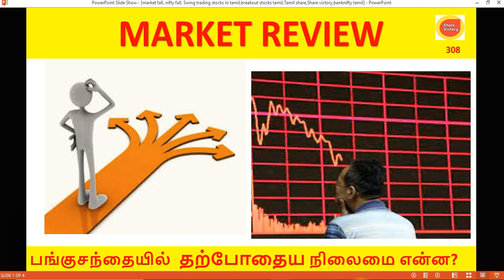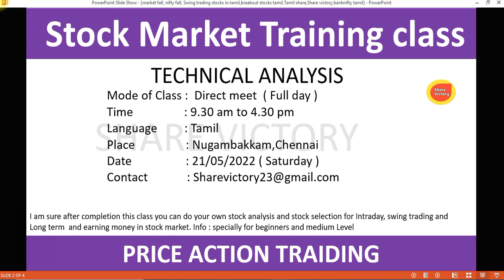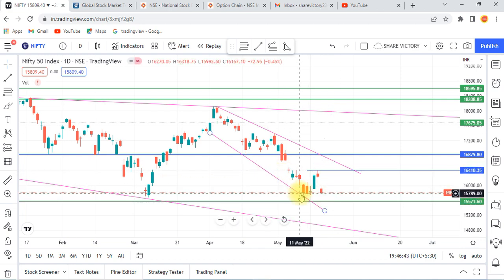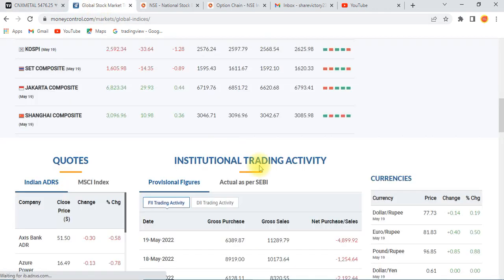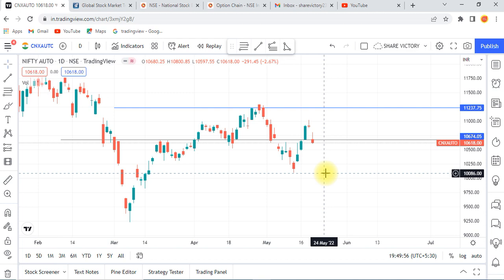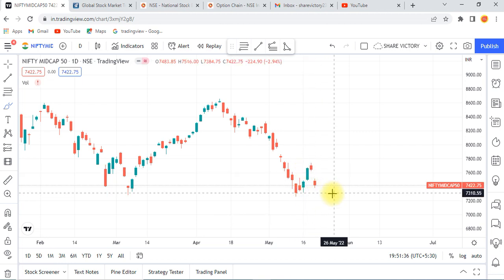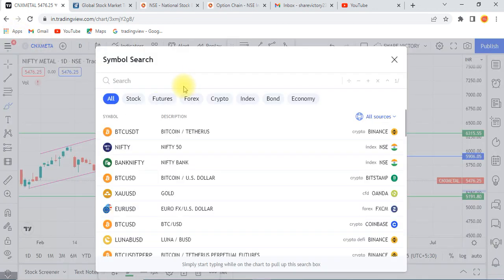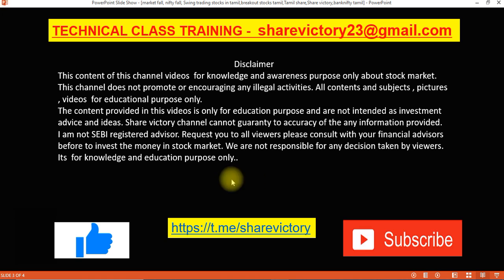Nifty analysis tamil|Nifty fall tamil|nifty trend tomorrow|Share market news Tamil |Share victory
In this video explain about Nifty/ Bank nifty இன்னும் இறங்குமா அல்லது ஏறுமா?

 Breakout trading strategy tamil and break out stocks for tomorrow tamil. How to find out break out stocks for swing trading tamil. Break out stocks for intraday trading. Stock selection for break out methods in tamil. Share victory
Please Follow our Links and Support to me.. Thanks

Nifty/ Bank nifty இன்னும் இறங்குமா அல்லது ஏறுமா?

Also this channel giving price action trading explanation in tamil language like other youtube channel Tamil share market news in tamil, tamil stock market, swing trading stocks in tamil, , etc.. Don’t forget to subscribe our videos.

In this share victory channel explain abaout Share market news in tamil, Share market in tamil, Share market analysis in tamil, Share market acadamy, Stock analysis in tamil, Stock market news in tamil, tamil nifty,  tamil share, Tamil share market today, swing trading tamil, Swing trading stocks, price action trading tamil, short term stocks to buy now tamil,how to invest in nifty tamil, how to select multibagger stocks in tamil, how to select long term stocks in tamil, how to select stock for intraday. Intraday trading tamil, Intraday trading live.More discussion about swing trading tamil, Breakout stocks for tomorrow tamil, Breakout stocks tamil, How to select swing trading stocks tamil, how to select intraday stocks. share victory is best youtube channel for stock market analysis.